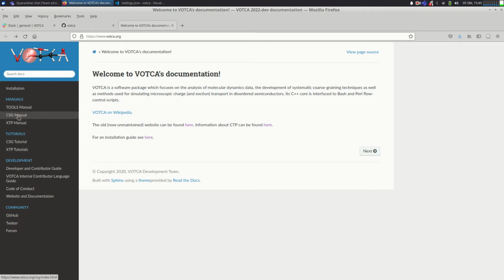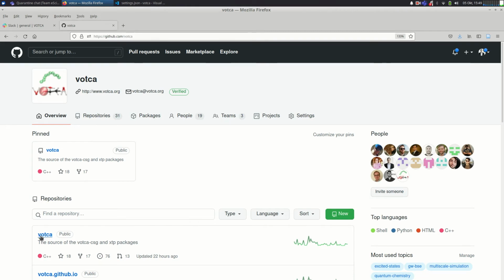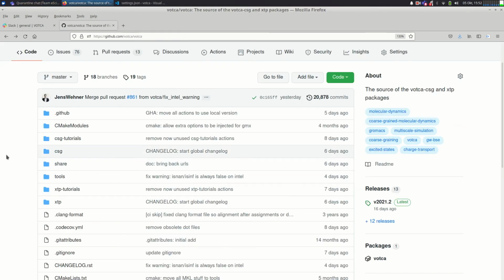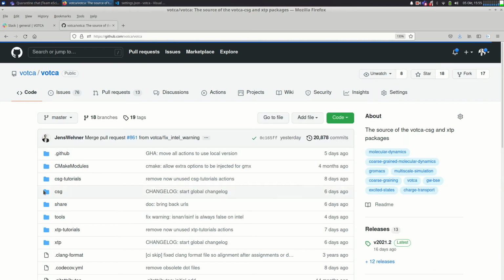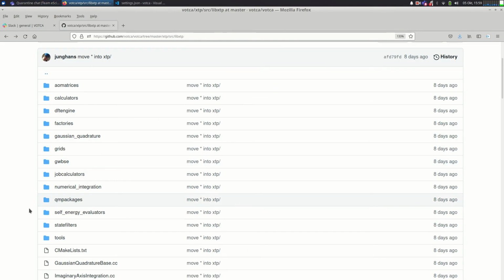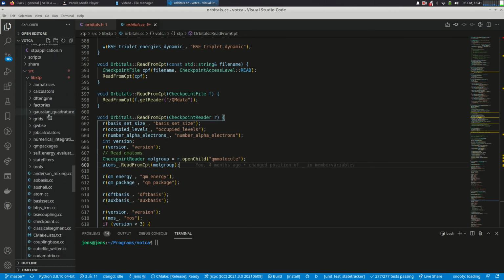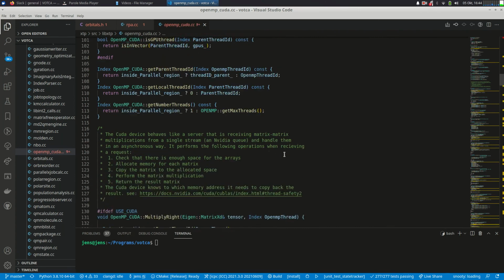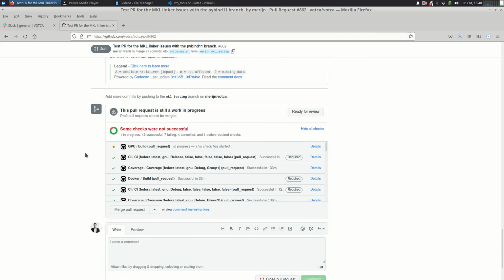votca overview for developers